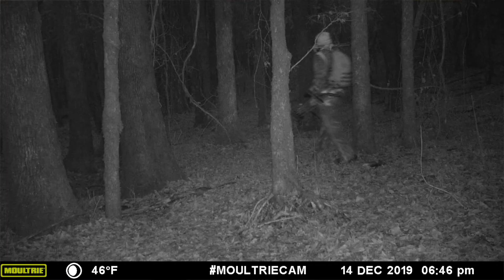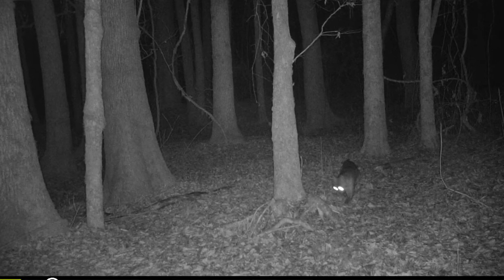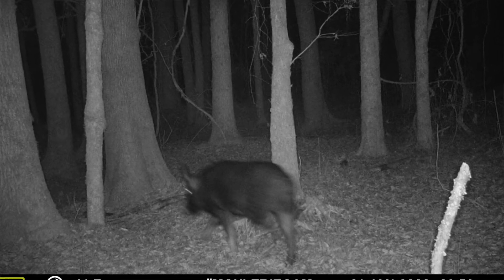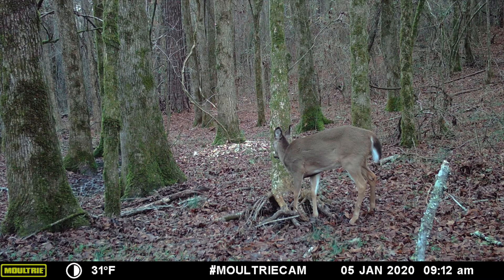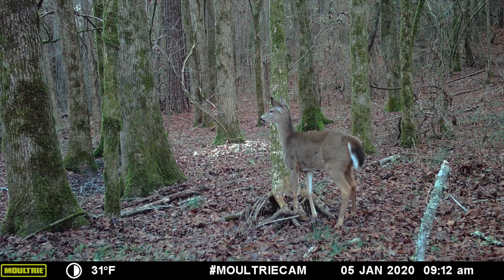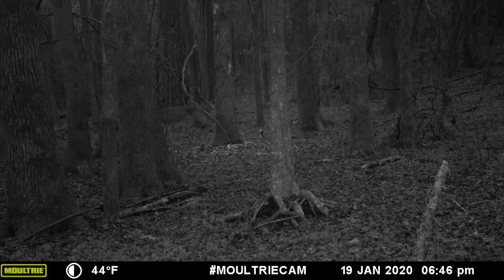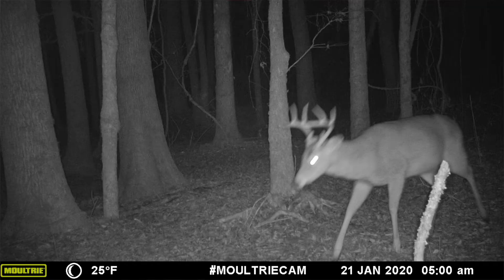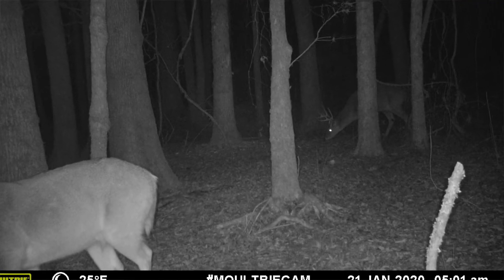What has survived 2019??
I finally went and pulled some trail cameras I have had out since december 7. What I had pictures of definitely came as a surprise